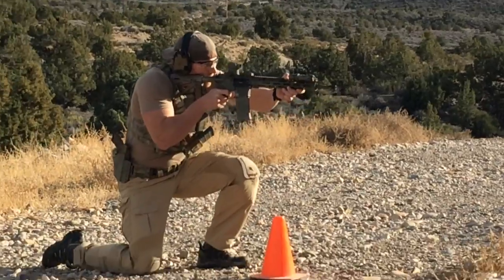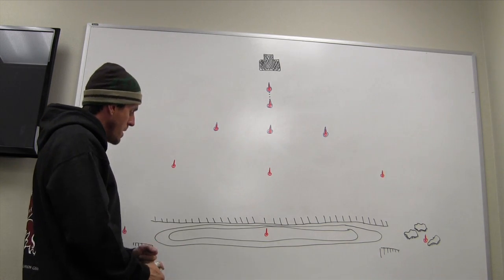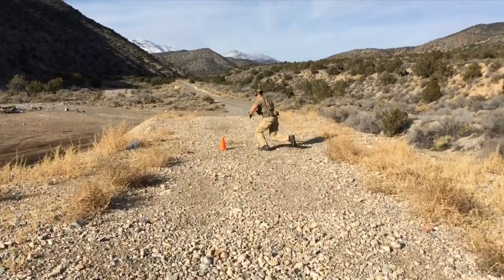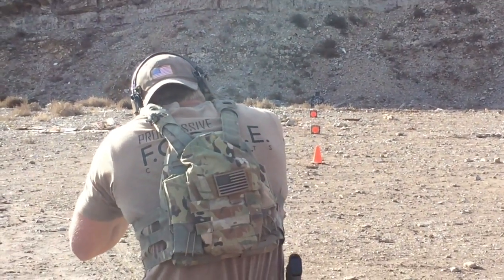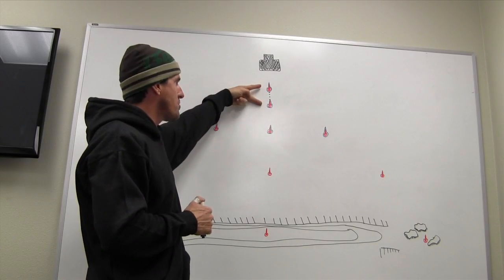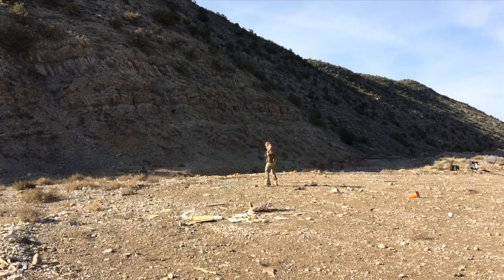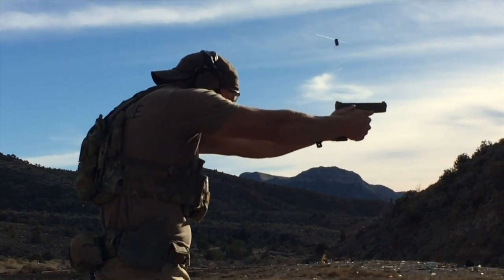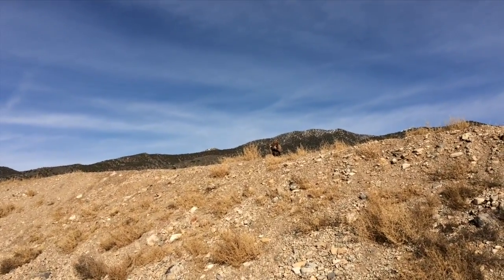PFCtraining.com - "Corduroys from Aunt Martha"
Last video of 2014... Carbine, handgun, close, far, barricades, SOTM, positions, elevated heartrate... end this year and start the next on a good note!